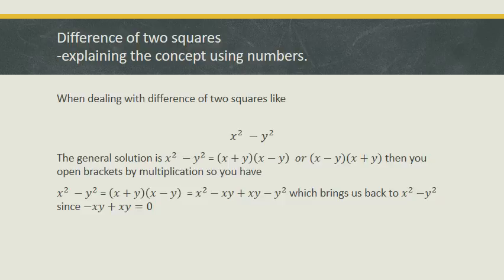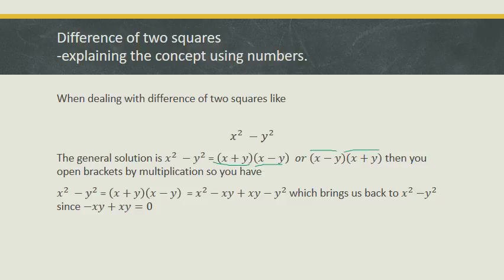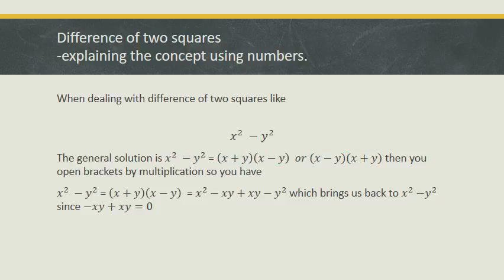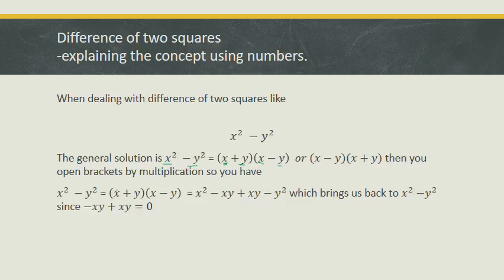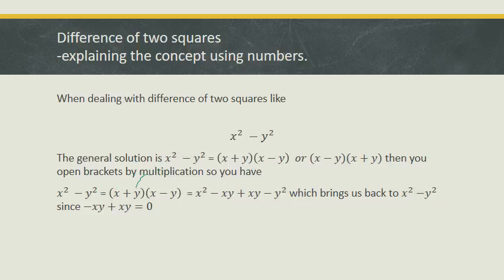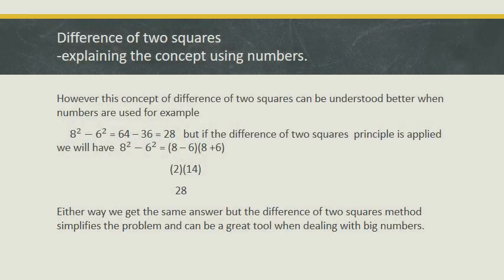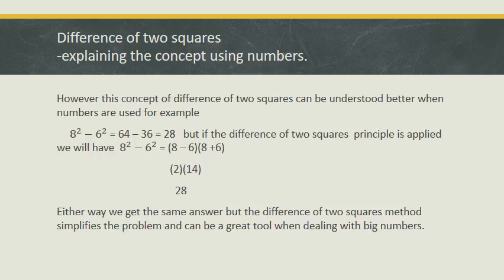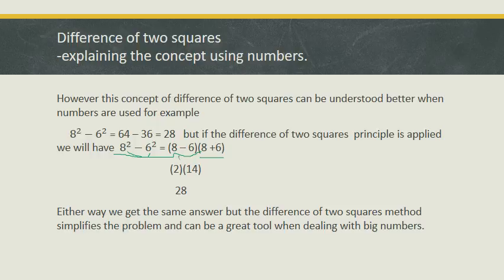Difference of two squares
Applying the concept of difference of two squares using numbers